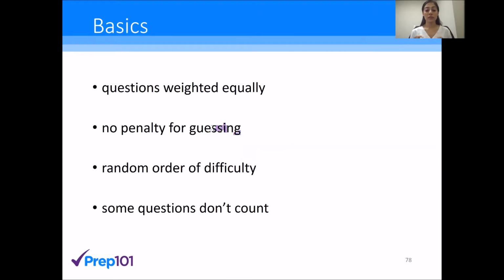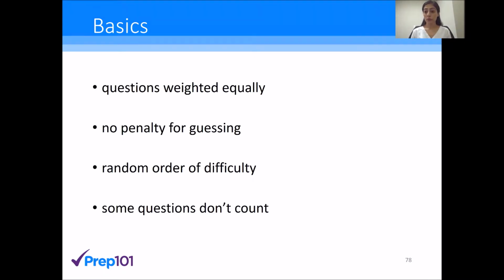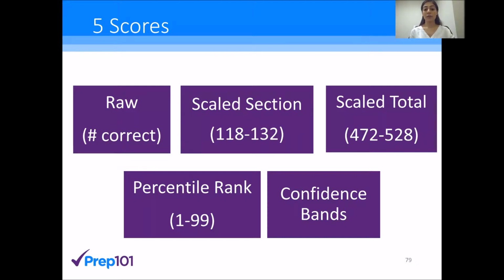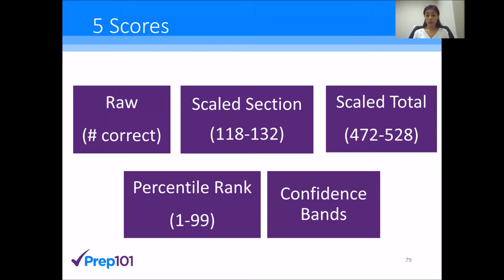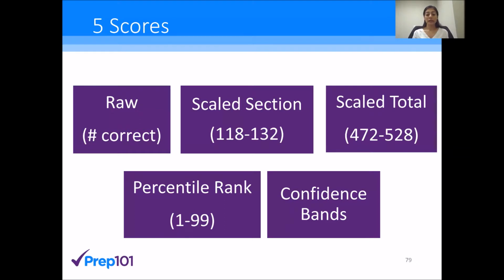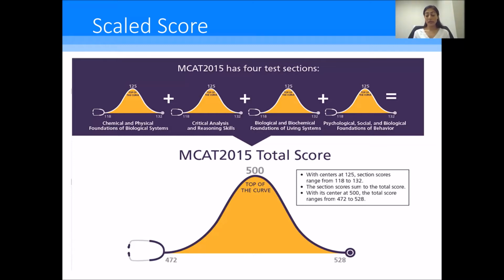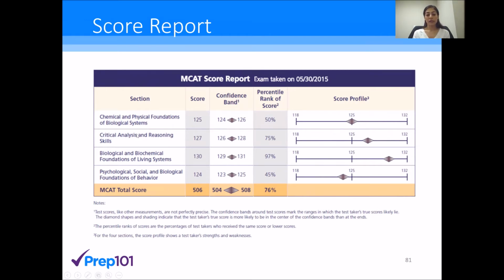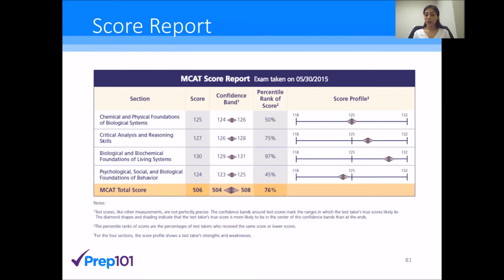Video 12 MCAT Scoring Part 1